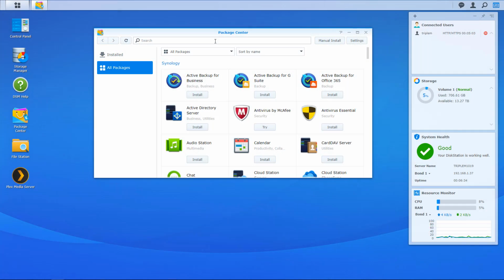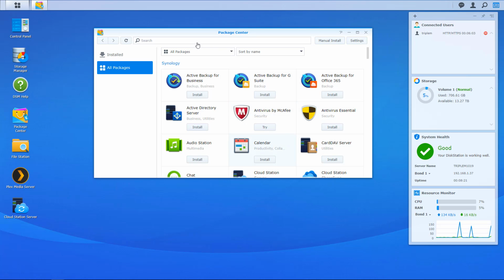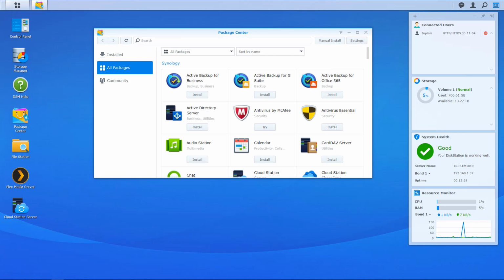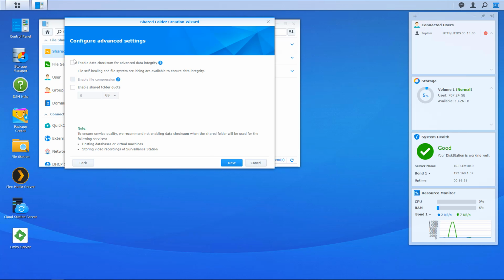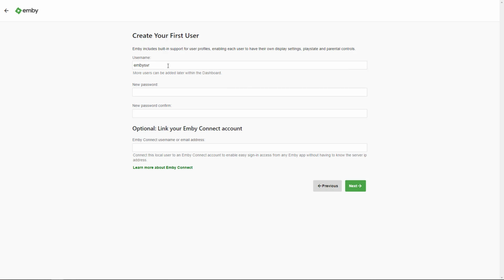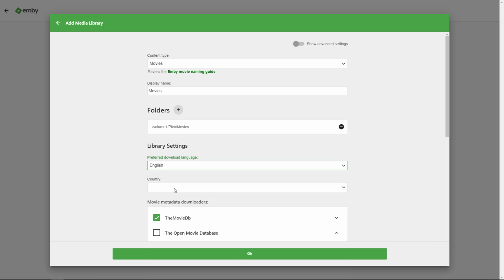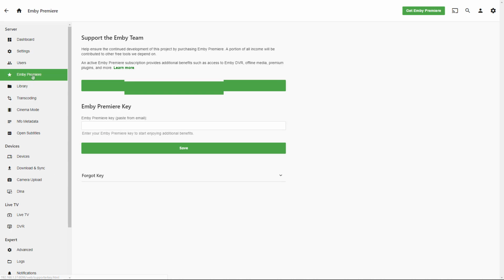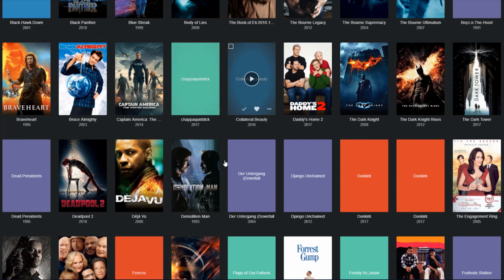Emby Medias Server Complete Setup on your Synology NAS (network attached storage) - 2019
✅Purchase on Amazon ✅
Synology DS1019+ on Amazon
Synology DS918+ on Amazon
Seagate IronWolf 4TB Hard Drive
Synology DX517 Expansion unit
✅More Cool gadgets on Amazon